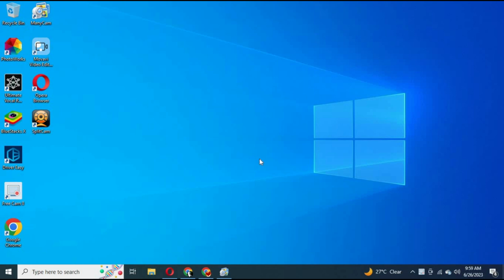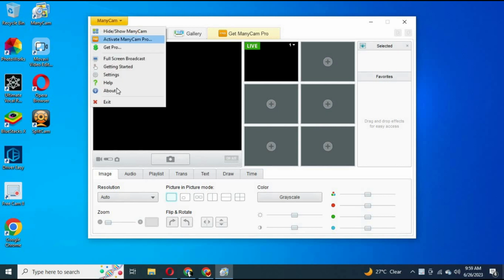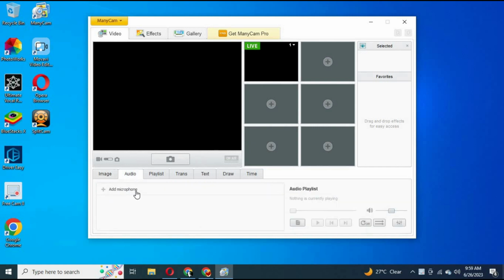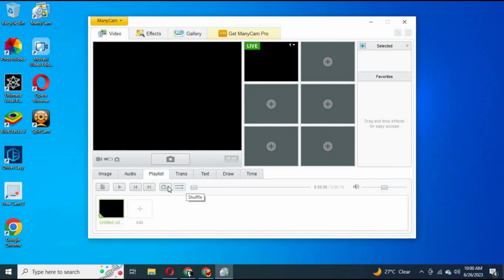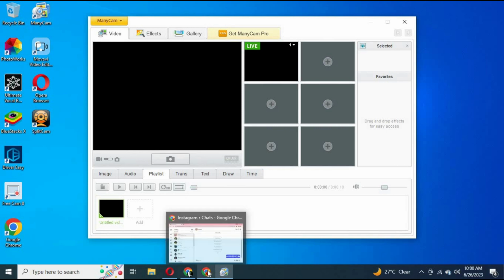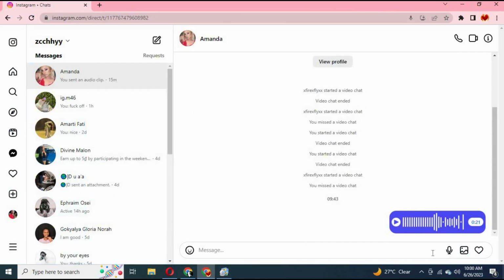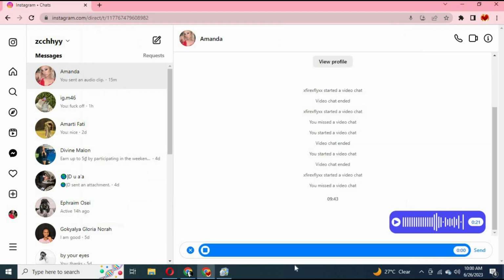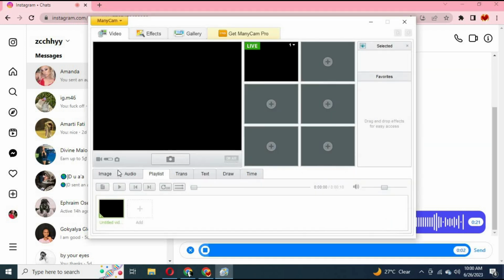How To Send Voice message on Instagram using audio file as Live Message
easiest way to send live message on instagram using aidio file from your computer . sometimes you cant send voice message you can use any tts service and send voice message as live .